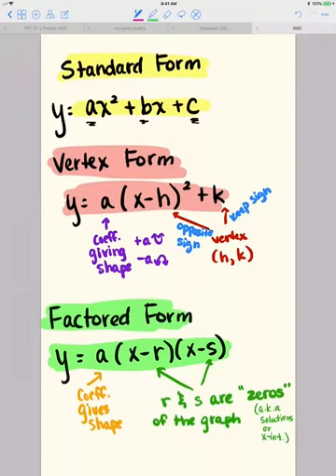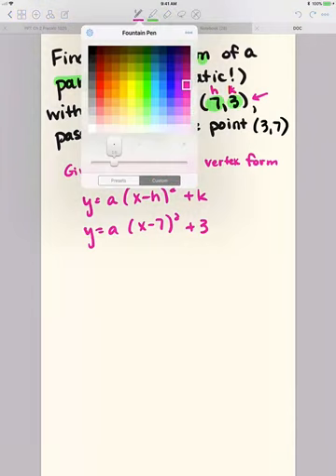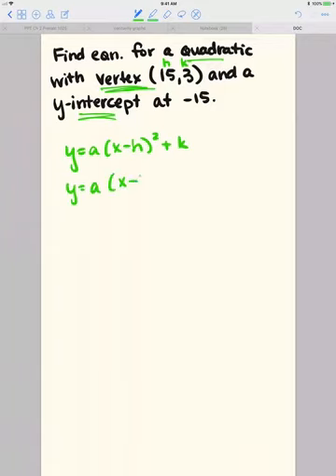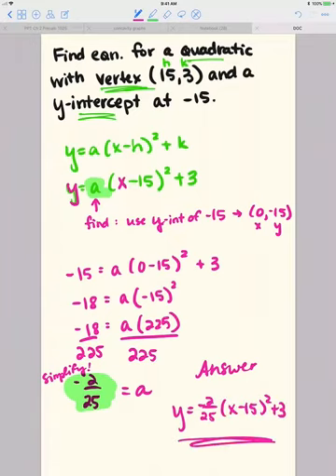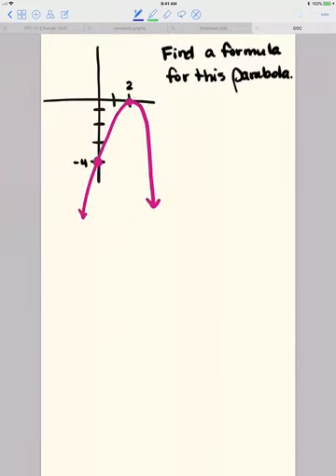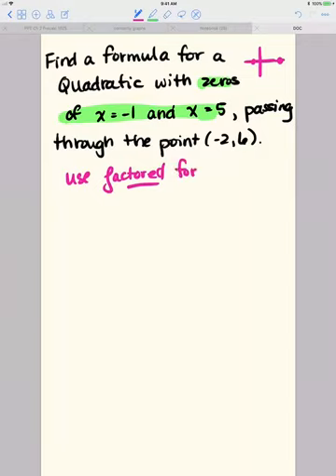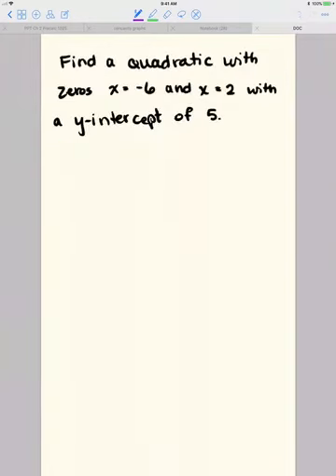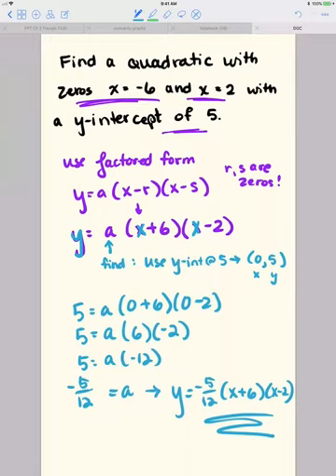Finding a quadratic from vertex or zeros